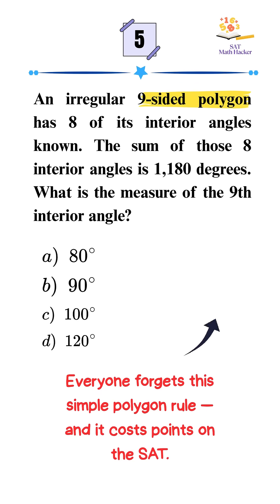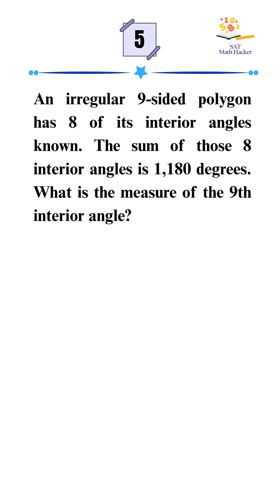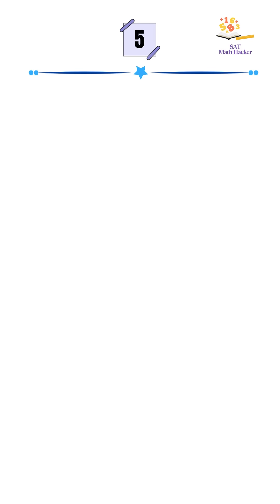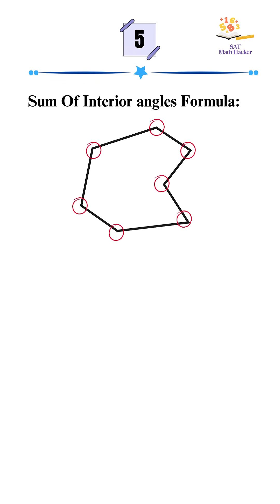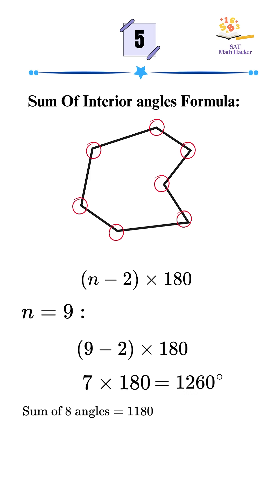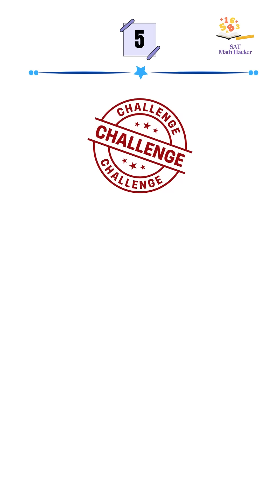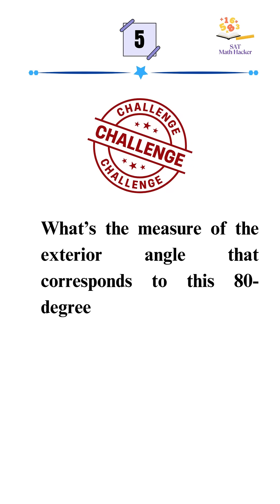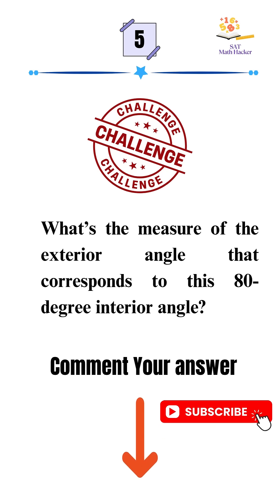This SAT Angle Question Looks Easy… But Most Get It Wrong 🔺🤔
This SAT math question asks for the missing interior angle of a 9-sided polygon — but here’s the catch: you're only given the sum of 8 of the angles.
Can you find the 9th one without rushing?
Watch the step-by-step solution and see if you can answer the bonus challenge at the end!

🔹 Topic: Polygon interior and exterior angles
🔹 Formula used: (n − 2) × 180
🔹 Final Answer: 80°
📌 Bonus: What’s the corresponding exterior angle?

👉 Follow for more SAT math tricks, geometry tips, and fast prep videos.